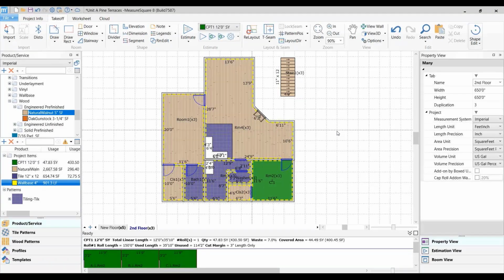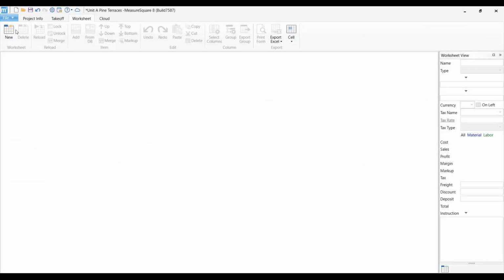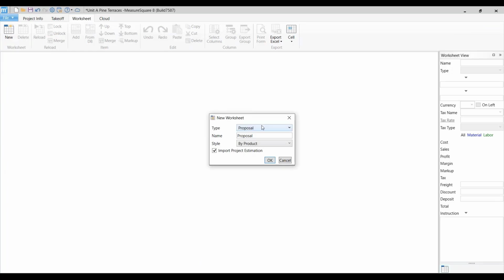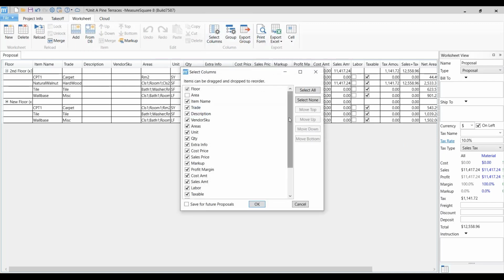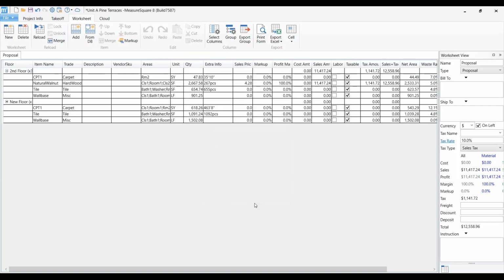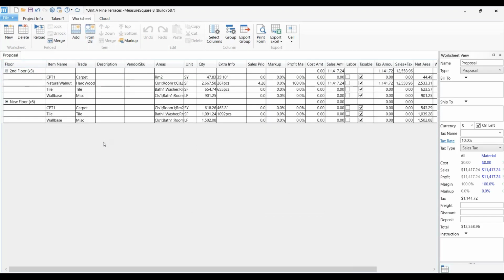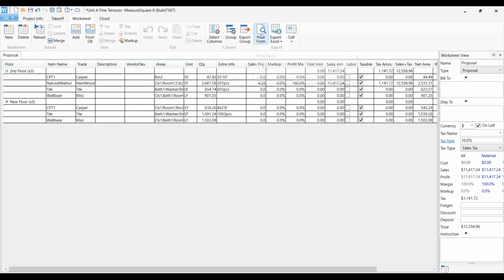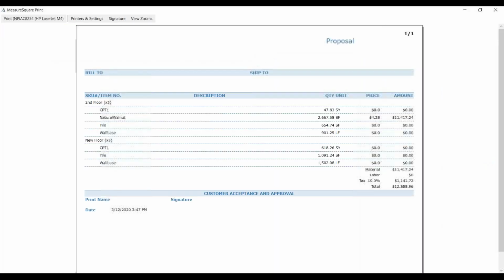Generating a worksheet/quotation for MeasureSquare Multi-Family with MeasureSquare Companion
This video will walk you through how to generate a worksheet for your estimate of the rooms for this multi-family unit.